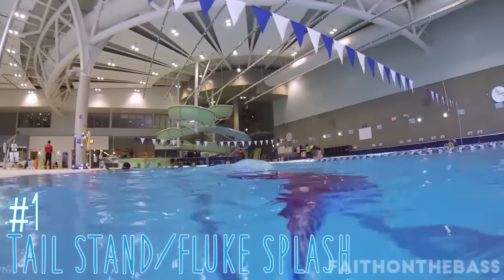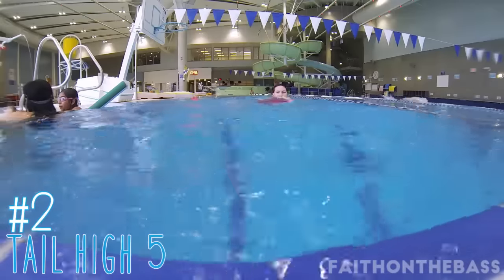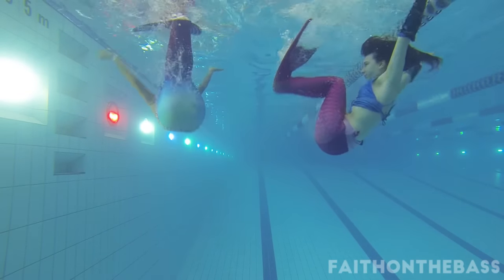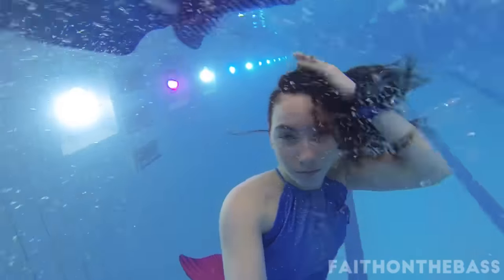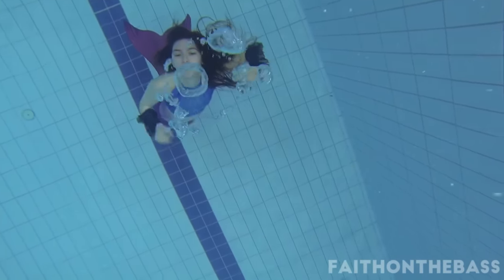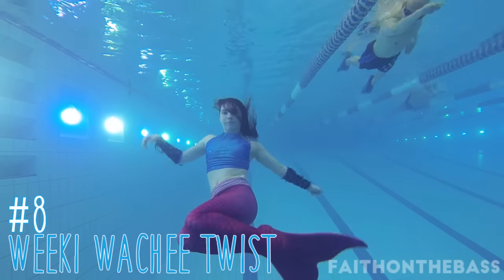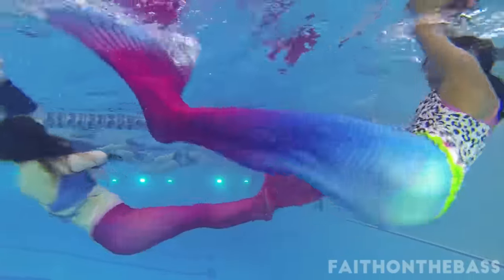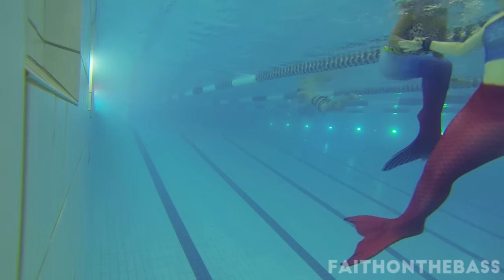Mermaid Tail Swimming Tricks!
Some of my favourite moves to do in a mermaid tail!
Flips, spins, bubble rings and kisses oh my!
Yes, I know we are not perfect at them, but we had fun and that is what's important.

NO NEED TO SUE ME!

Filmed with the GoPro HERO3

Edited using Adobe Premier Elements

Fun Fact: I wore my tail and swimsuit to match Devi’s!